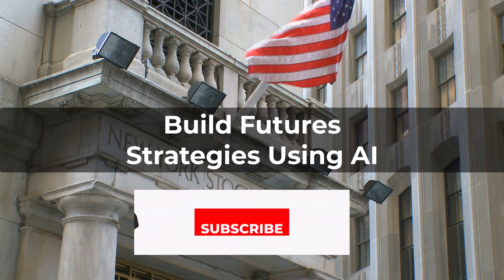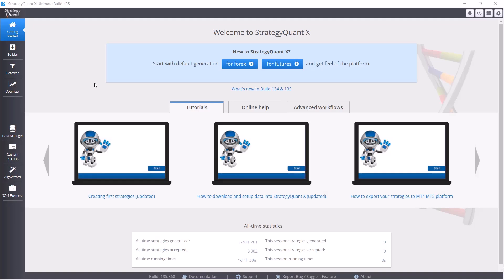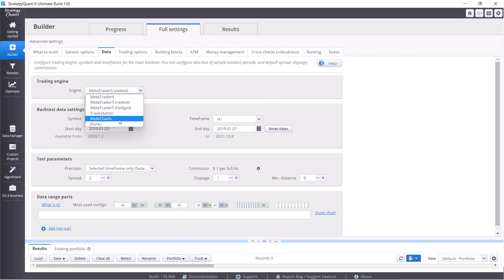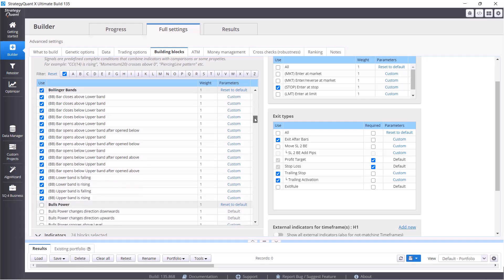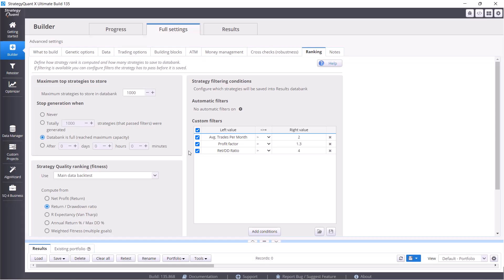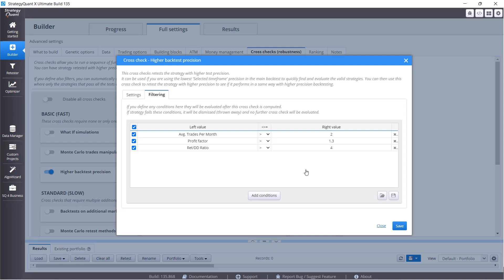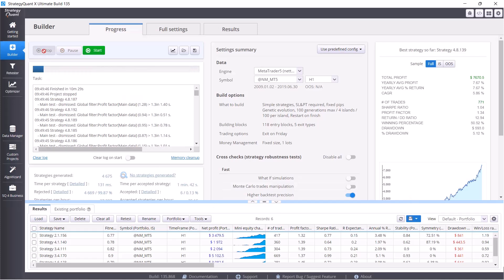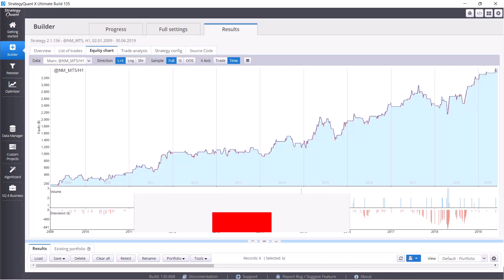Build Futures Algo Trading Strategies Using AI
Build Futures Algo Trading Strategies Using AI | COMPLETE GUIDE